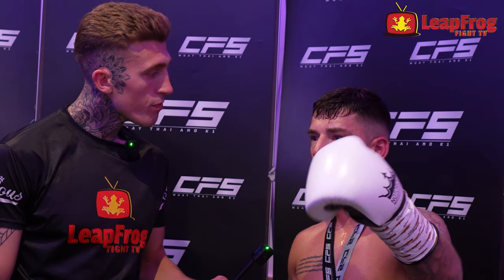Tom Kirk Post Fight Interview after his win on Combat Fight Series 9th September 2023